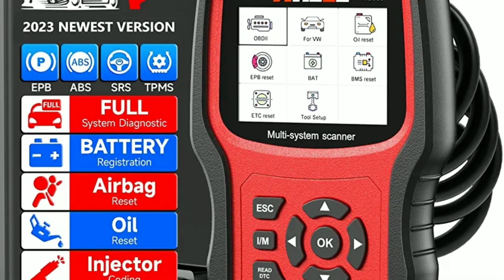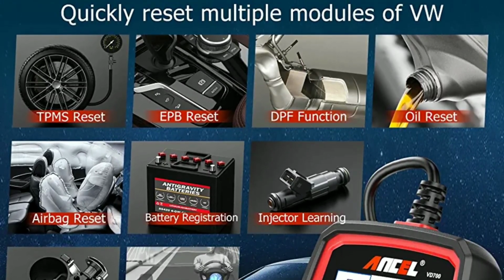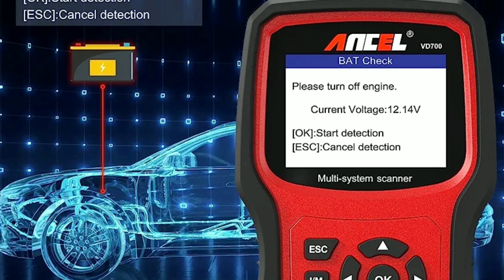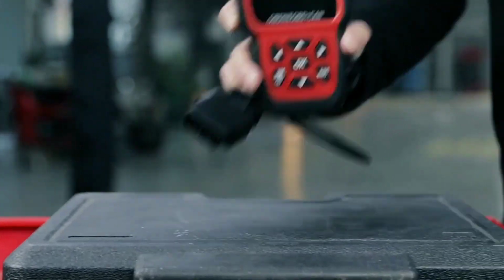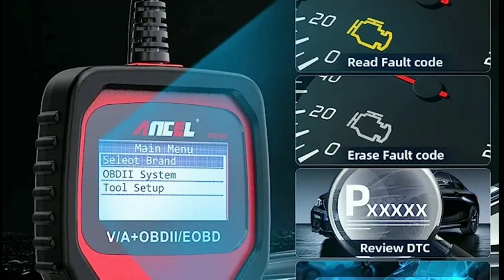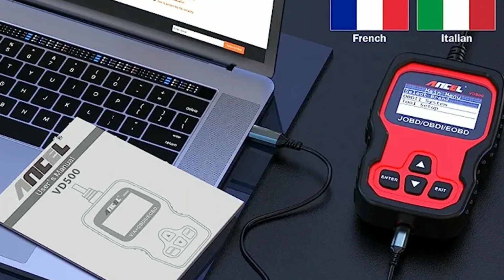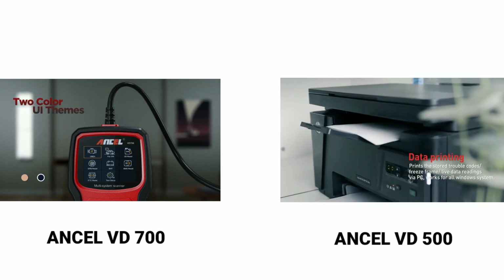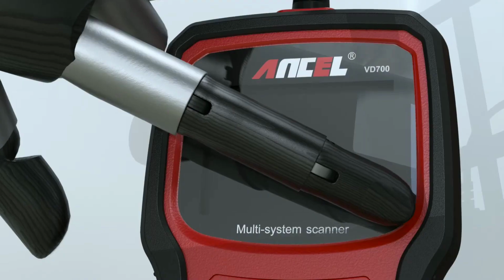Ancel VD700 vs VD500: Depth Review and Comparison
The Ancel VD700 and VD500 are both popular OBD2 scanners that offer a wide range of features for diagnosing and troubleshooting car problems. The VD700 is the more advanced of the two scanners, and it offers a few additional features, such as the ability to reset EPB (electronic parking brake) and DPF (diesel particulate filter) systems. The VD500 is a simpler scanner, but it is still a great value for the price.
✅✅✅ EARLY BLACK FRIDAY DEALS ✅✅✅ (AMAZON )
That's a way for you to support this YouTube channel, so thank YOU for using those link:
► Links to the Turntables listed in the video ✅

1.'Ancel vd700': (AMAZON)
2. Ancel vd500: (AMAZON)

Ultimately, the best scanner for you will depend on your needs and budget. If you need a scanner with all the bells and whistles, the Ancel VD700 is a great option. If you are looking for a more basic scanner that is still a great value, the Ancel VD500 is a good choice.
That's a way for you to support this YouTube channel, so thank YOU for using

ANCEL VD700 vs VD500
ANCEL VD700 review
ANCEL VD500 review
Ancel OBD2 scanner review
Best OBD2 scanner for VW
VAG car diagnostic scanner
OBD2 scanner for all VAG vehicles
ANCEL VD700 features
ANCEL VD500 features
ANCEL VD700 vs other OBD2 scanners
ANCEL VD500 vs other OBD2 scanners
ANCEL OBD2 scanner comparison
VAG car diagnostic scanner comparison
OBD2 scanner for all VAG vehicles comparison